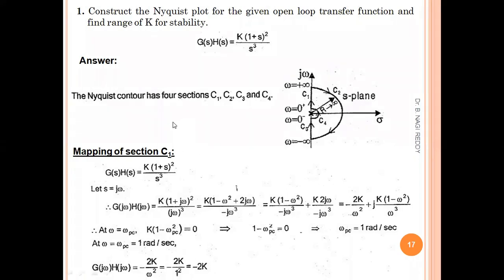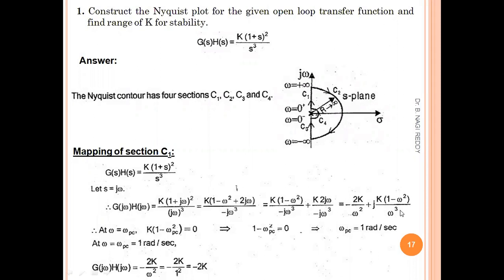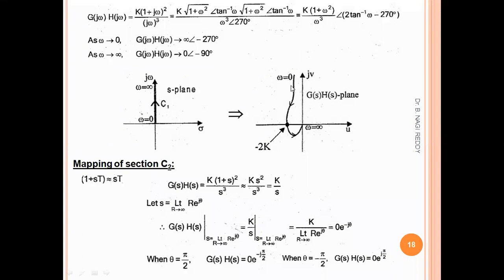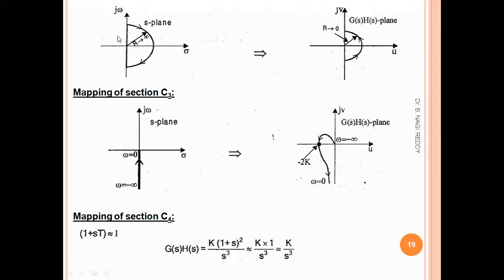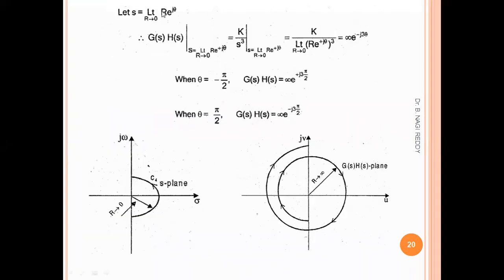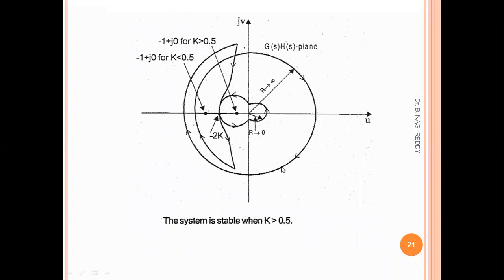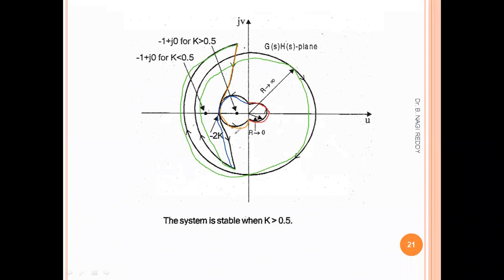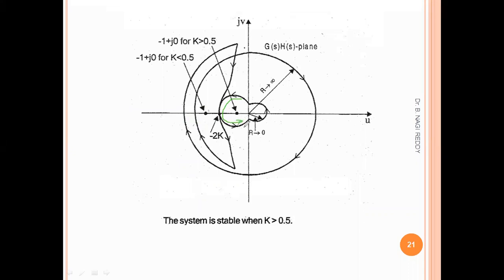Problem 2 on Nyquist stability criterion (Nyquist Plot)